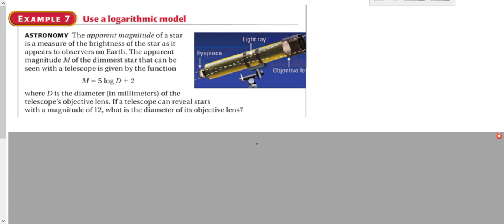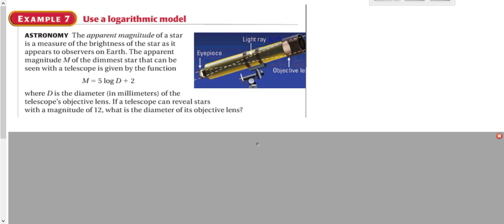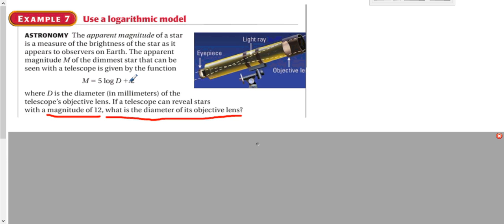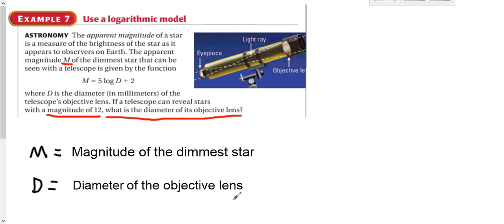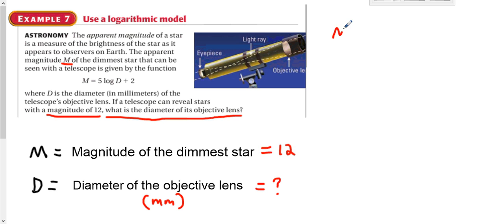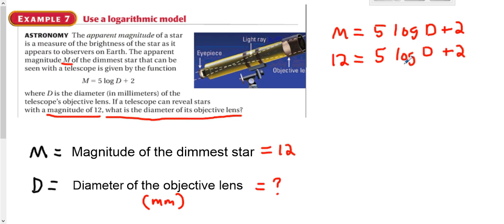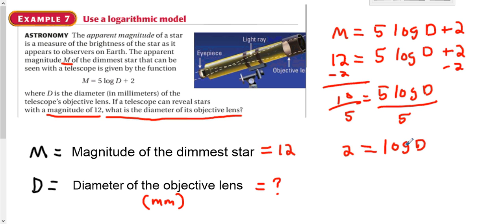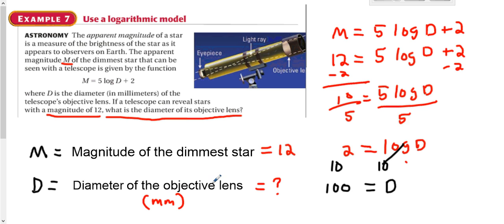Math 3 Application Problem for logarithms 1